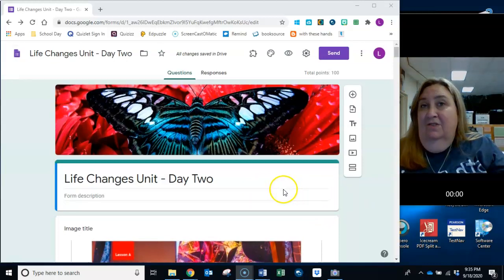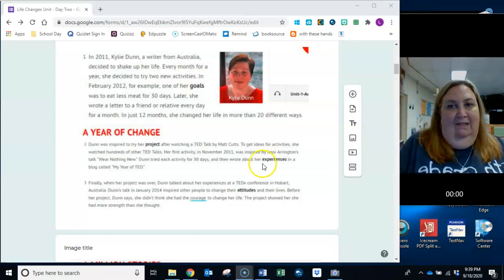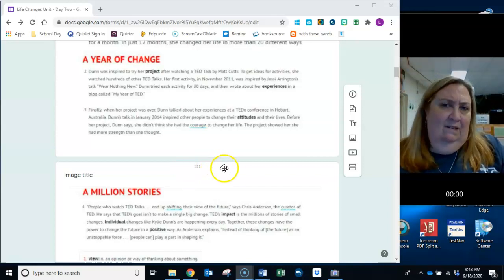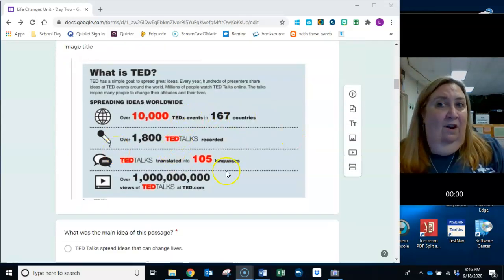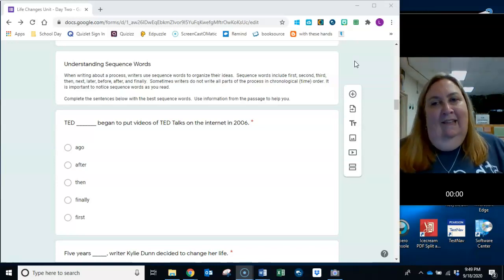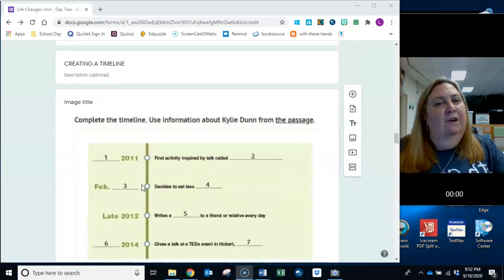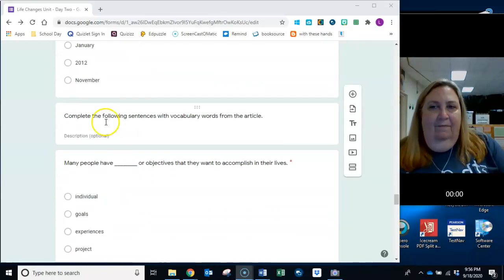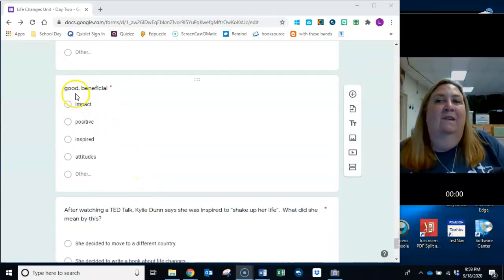Life Changes Unit - Day 2